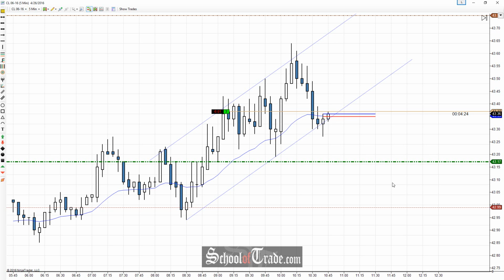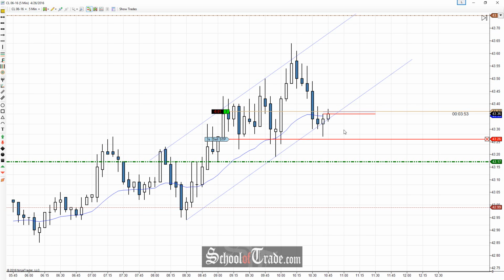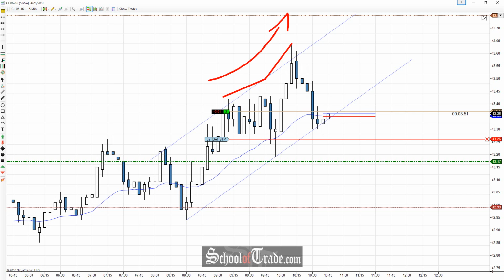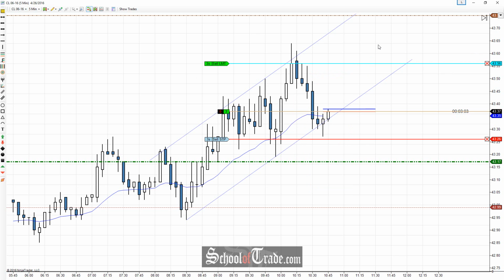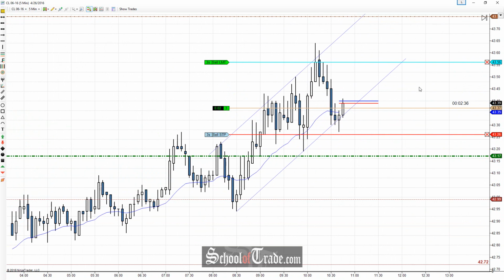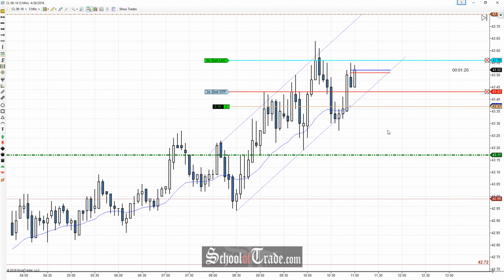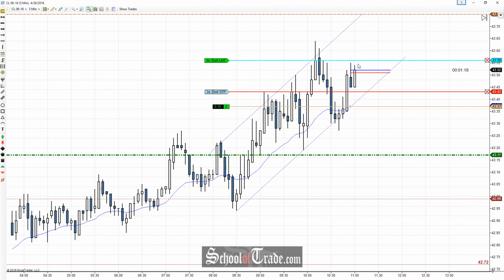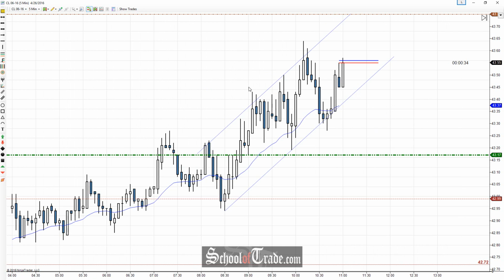Buying The Channel Lows On Crude Oil Futures; SchoolOfTrade.com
Today on Crude Oil we see a beautiful drive up off the lows but with almost TOO much strength and the buyers getting a bit exhausted. This gives us a very big clue on how to play this move going forward.